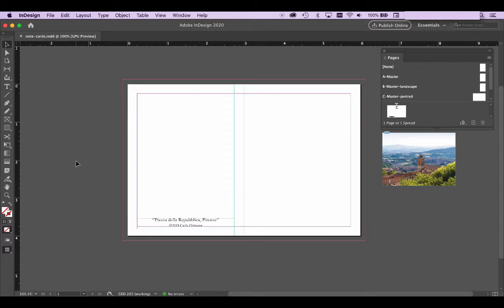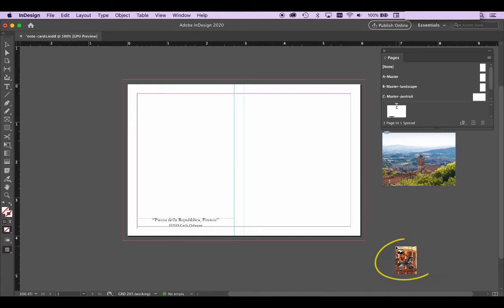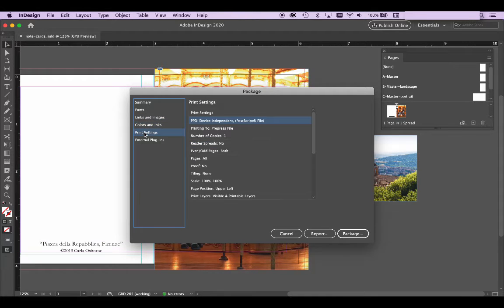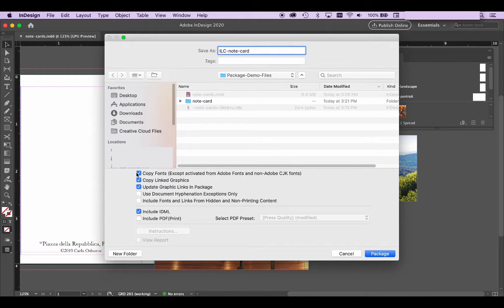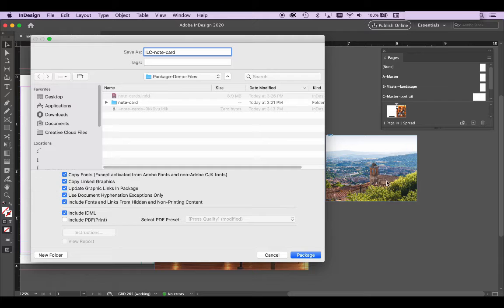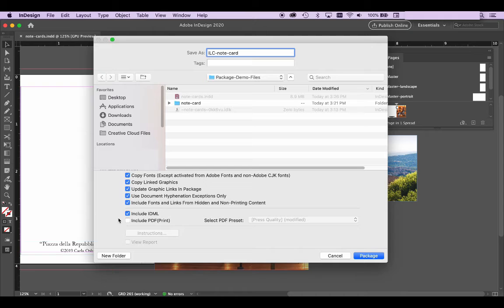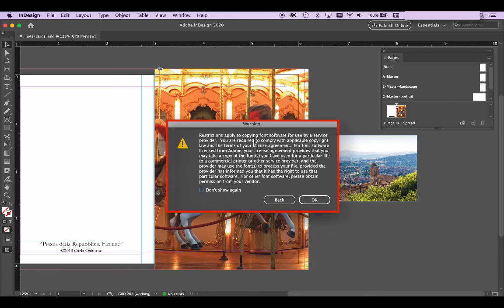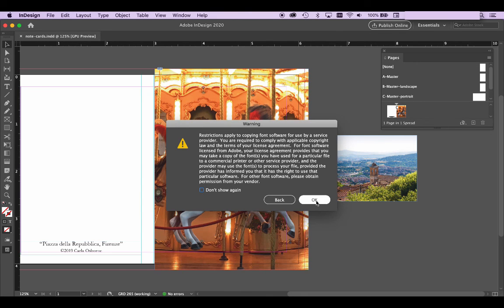Packaging Adobe InDesign Docs